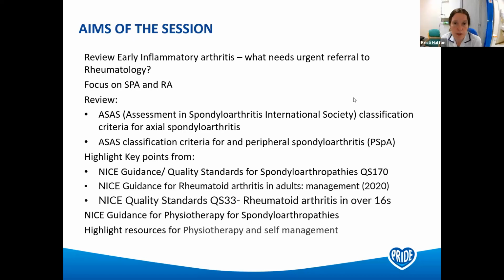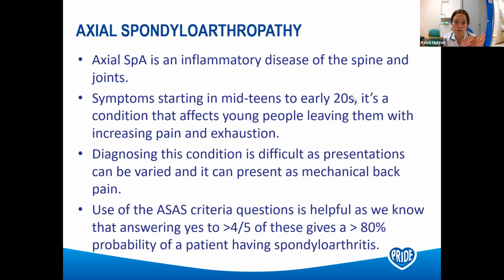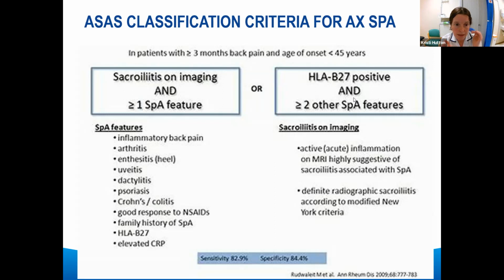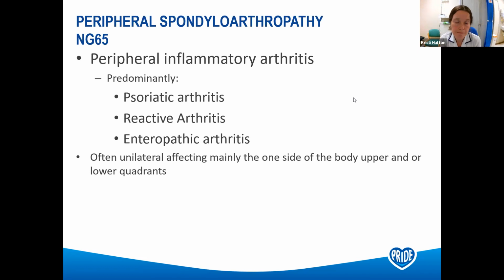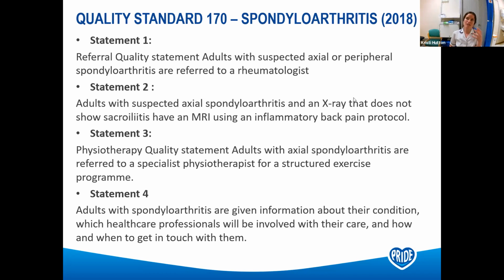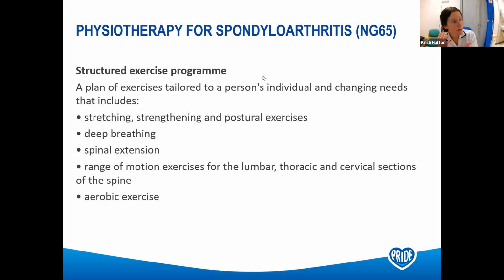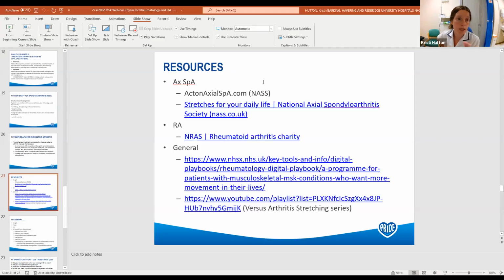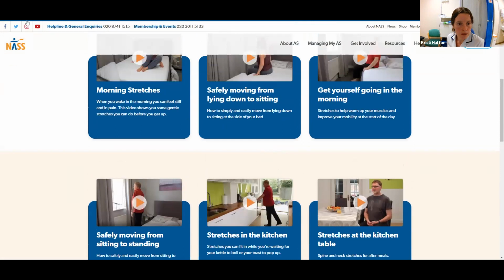MSK Clinical Education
27th April 2022